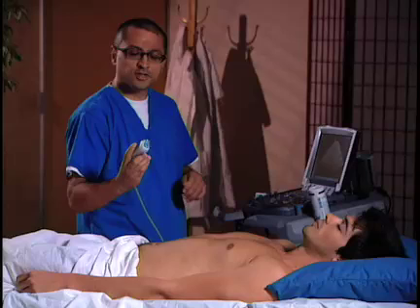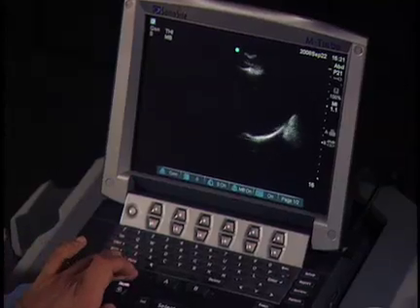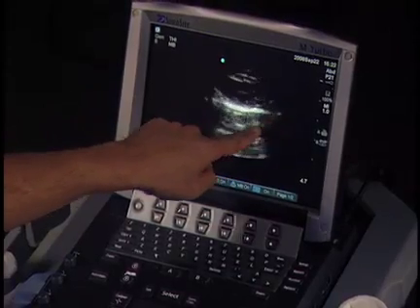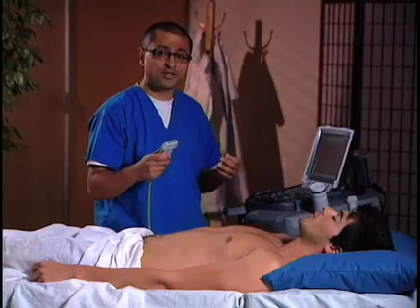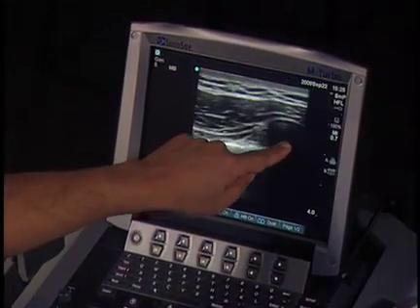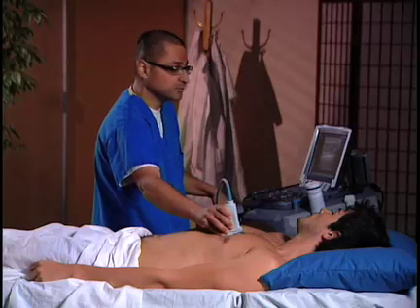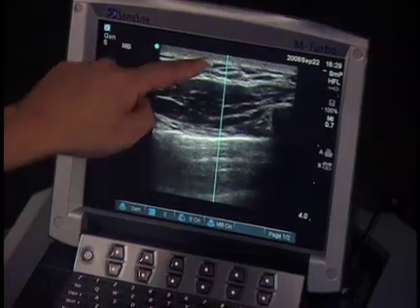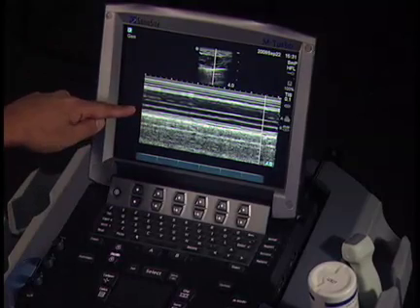How to: Pneumothorax Evaluation with Ultrasound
Learn transthoracic lung ultrasound to rule out pneumothorax.